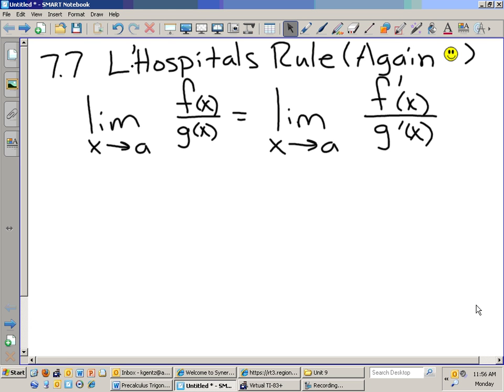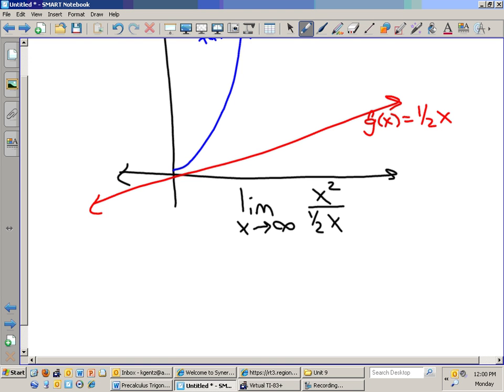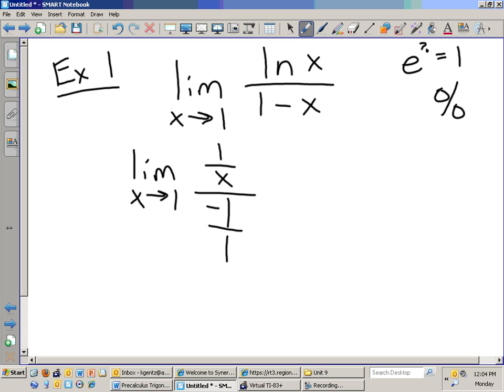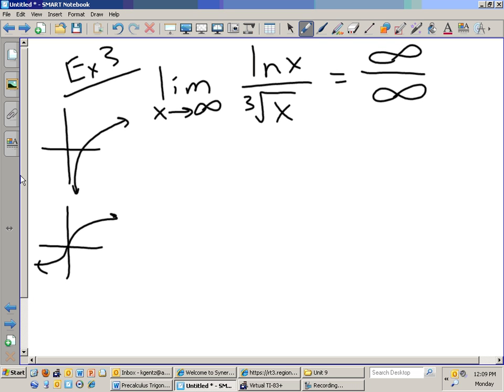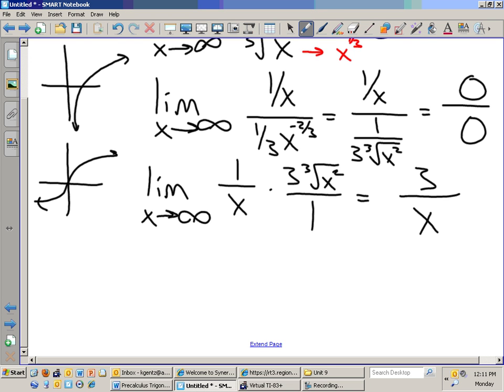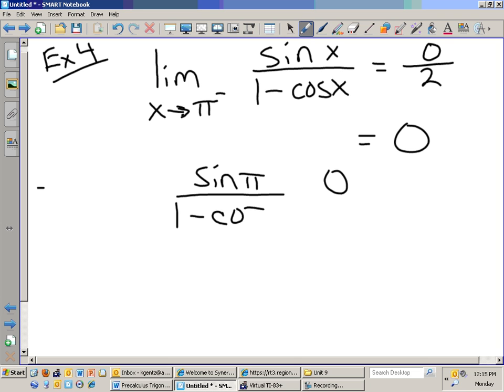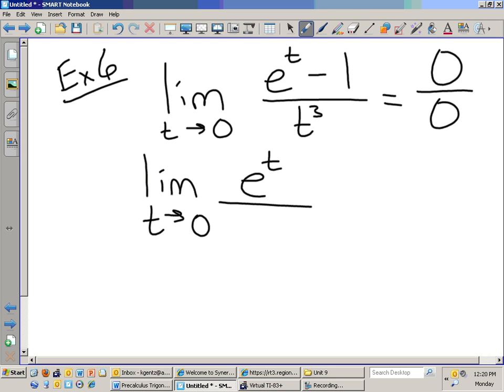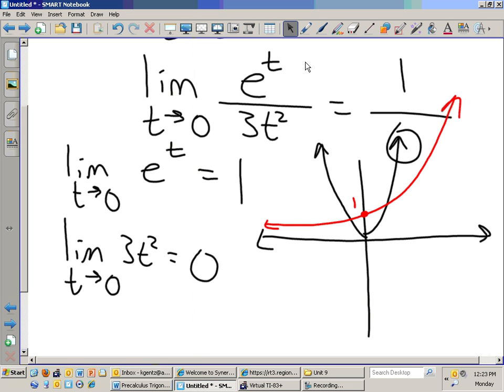Calculus Unit 7.7 L'Hospital's Rule.wmv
Calculus Unit 7.7 L'Hospital's Rule